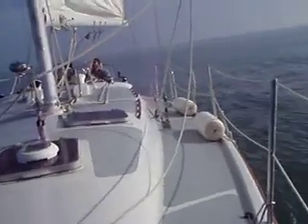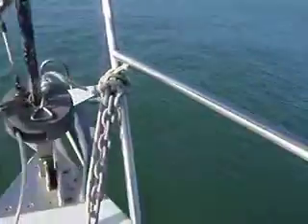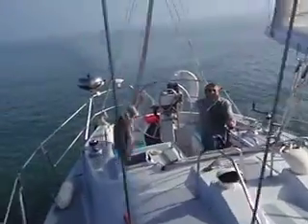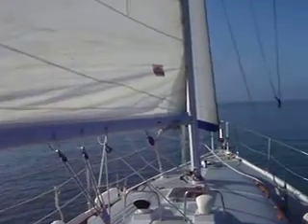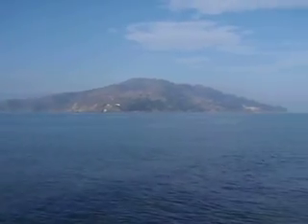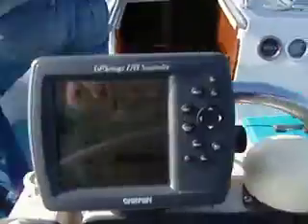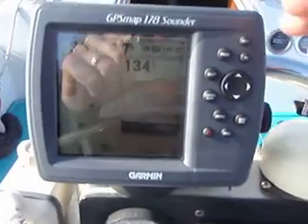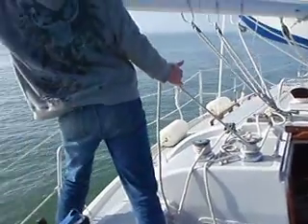Irwin 35 SF Bay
Sailing an Irwin 35 in SF Bay in light air.